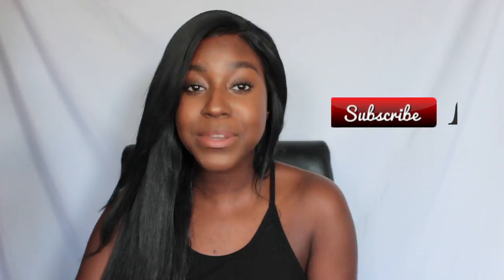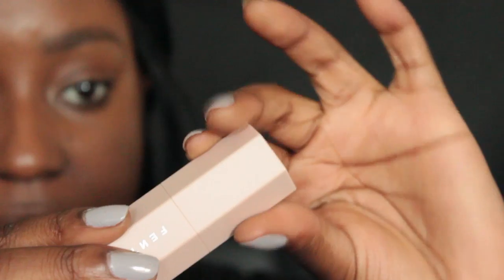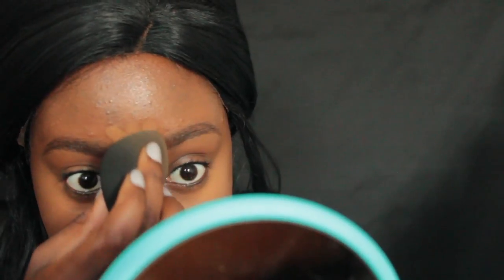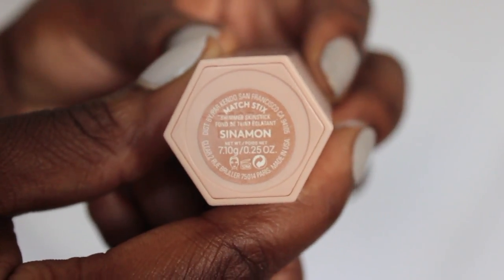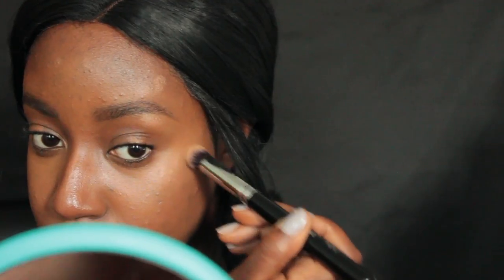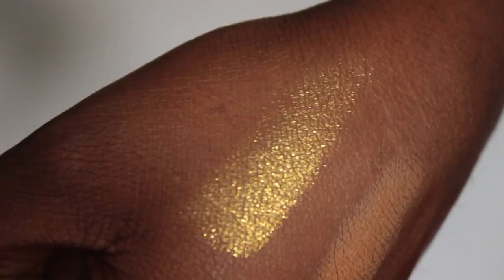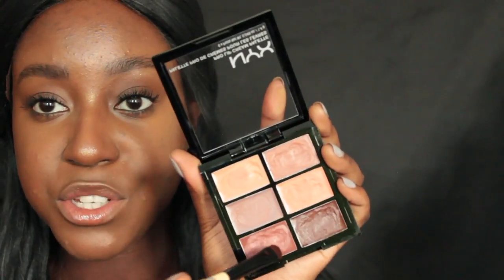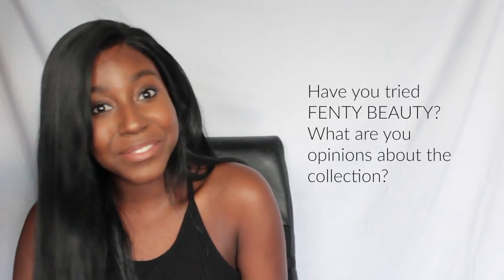The TRUTH about FENTY BEAUTY // Tutorial + Review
Who else is loving Fenty Beauty? All this hype on the internet over Rihanna new collection so the question is: Is Fenty Beauty worth it or is it all just hyped up? In this video, I share with you the TRUTH about Fenty Beauty my honest opinion on the line and a review and tutorial with the items I purchased.

FENTY MATCH STIX

FENTY TROPY WIFE